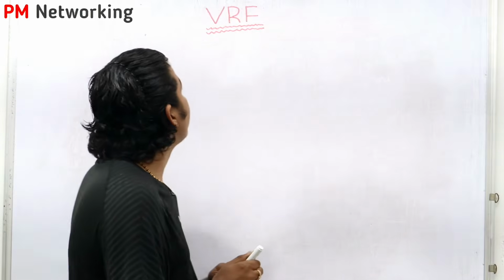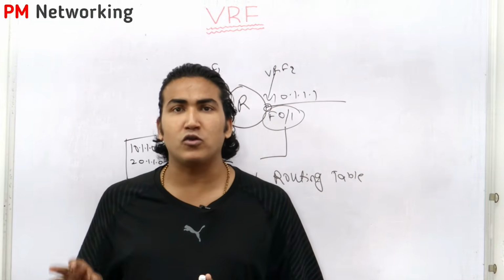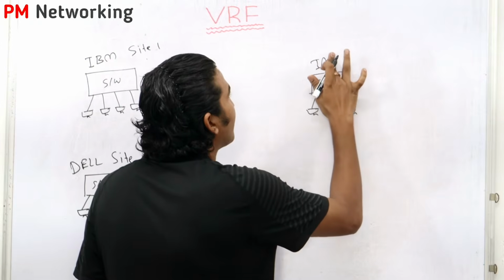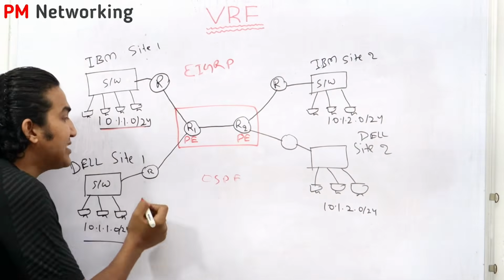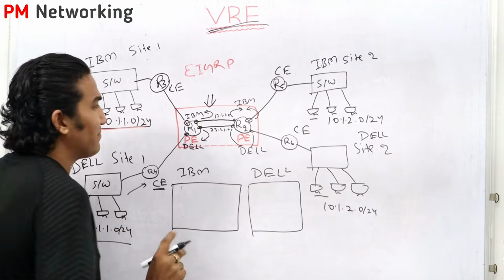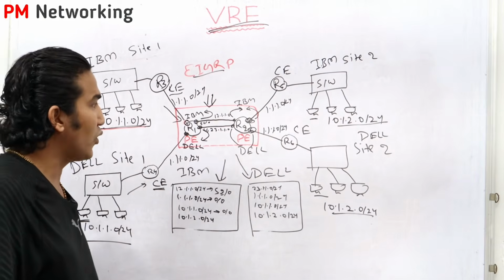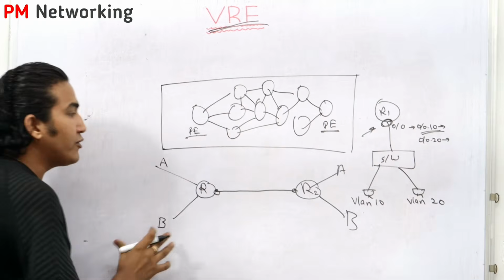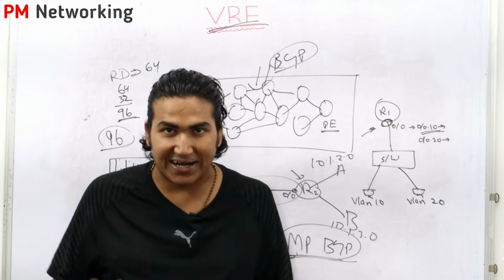Virtual Routing and Forwarding with Examples | VRF For Network Engineers | Service Provider